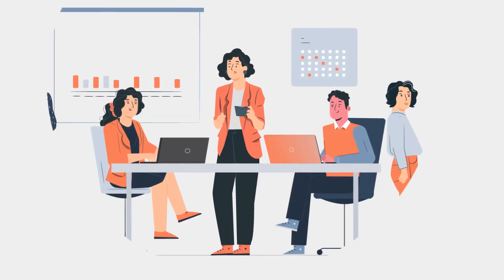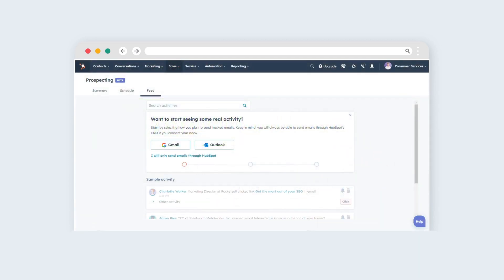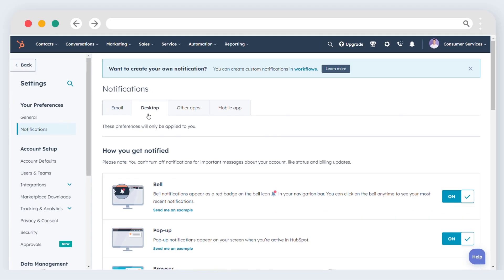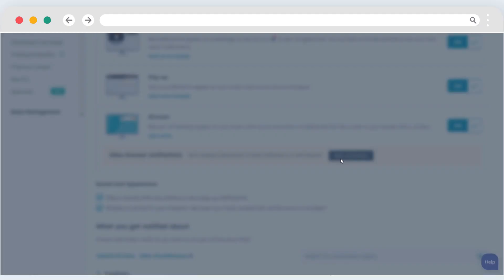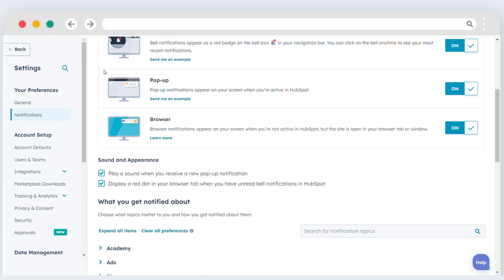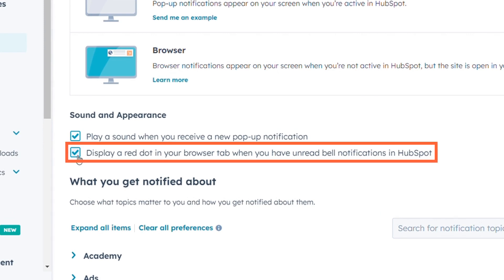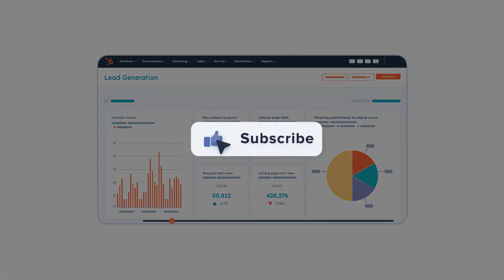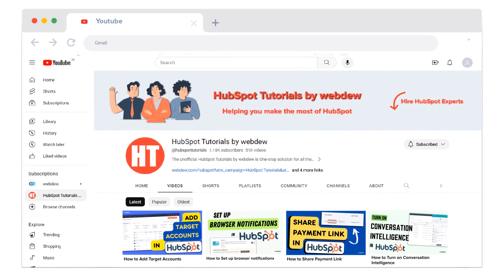How to Set up browser notifications in HubSpot.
When your HubSpot experience takes a momentary pause, don't miss a beat with our browser notifications. These unobtrusive pop-ups, nestled in the corner of your web browser, are your digital companions, keeping you in the loop even when you're not actively engaged in the platform.

These handy alerts are your trusty companions, promptly notifying you when noteworthy actions or activities unfold within your account. It's all about staying connected and informed in real time, ensuring you never miss a moment.

HubSpot's browser notifications are compatible with popular browsers such as Google Chrome, Safari, Mozilla Firefox, and Microsoft Edge.

Step 1 - To enable this feature and customize your preferences, follow these simple steps:

Step 2 - Access your HubSpot account and locate the settings icon in the main navigation bar.

Step 3 - In the left sidebar menu, find the "Notifications" option.

Step 4 - Click on the "Desktop" tab. By default, the "Browser" toggle will be in the "on" position, enabling browser notifications.

Step 5 - To further tailor your browser notifications, explore the sections below.

Step 6 - If you Want to hear a sound when you receive a new pop-up notification, Simply select the checkbox for "Play a sound when you receive a new pop-up notification."

Step 7 - If you Prefer a visual indicator for unread bell notifications, just check the box for "Display a red dot in your browser tab when you have unread bell notifications in HubSpot."

Customize your HubSpot experience and stay in the loop effortlessly with these convenient browser notification options.

1. Go to the Webdew website and find the newsletter sign-up form.

4. You should receive a confirmation email shortly after, which will ask you to confirm your subscription. Follow the instructions in the email to complete the process.